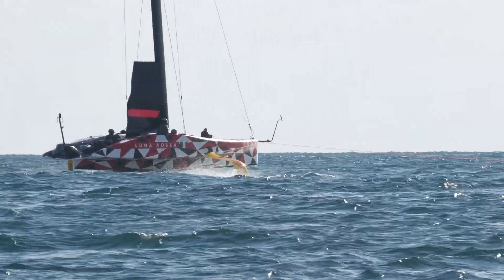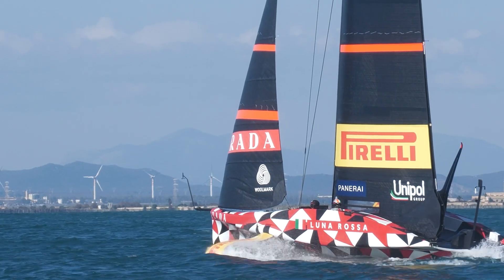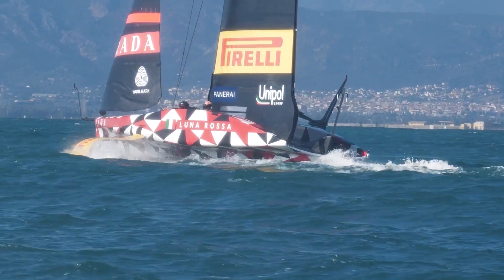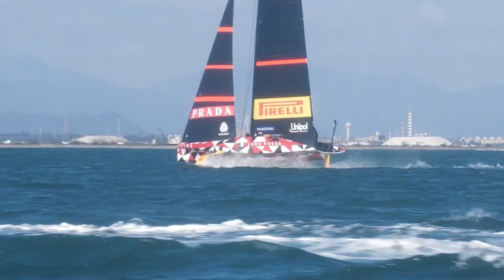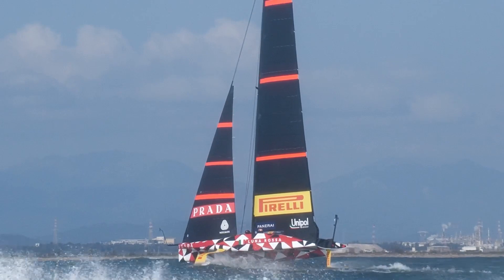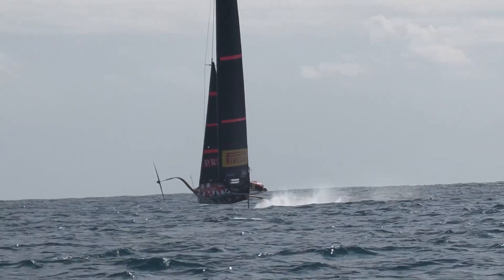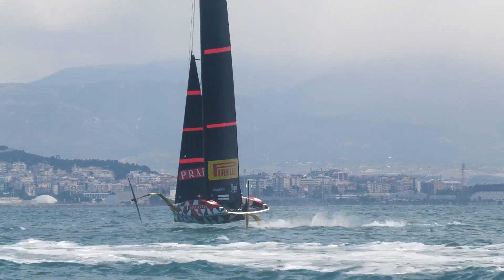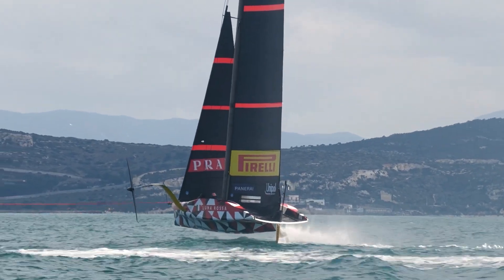Luna Rossa Prada Pirelli Prototype Day 31 Summary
Luna Rossa Prada Pirelli put on a demonstration of foiling monohull excellence today out on a gusty, shifty Bay of Angels in front of Poetto Beach proving beyond any question from the very first flight the need for dynamic, rapid mainsail sheeting and traveller control. Indeed, today on a relatively short training session that lasted just under two hours, the Italians debuted a new, smaller-aloft mainsail which the recon unit recorded as having: “reduced square head girth and missing clew patch being sewed on the main itself.” Clearly the thinking being that in the higher bracket wind-ranges, inverting the top – impressive as that is - is actually detrimental to speed so the sail area has been shifted to the lower third. Fine margins being played with here and a very clever solution at the clew.

Speaking afterwards, Marco Donati, from the Luna Rossa Prada Pirelli Electronics Department goes into the key differences between an AC75 and their LEQ12 Prototype.